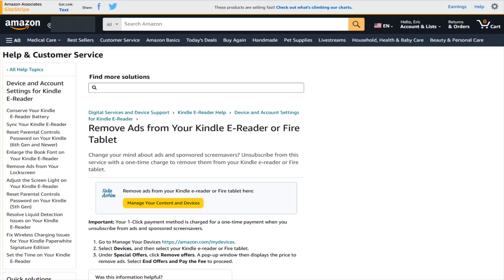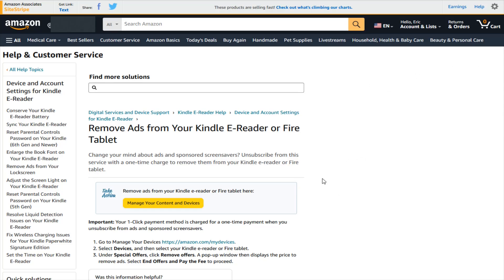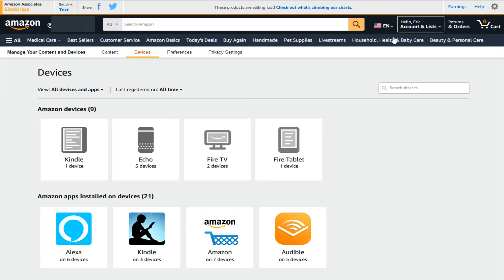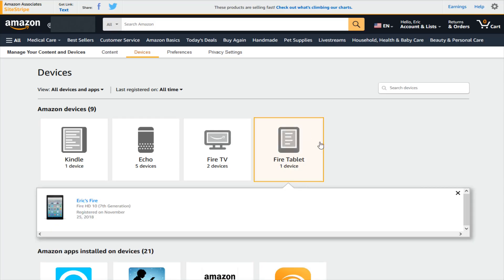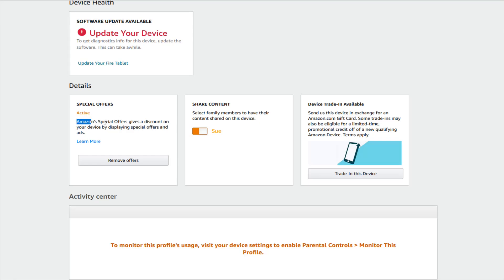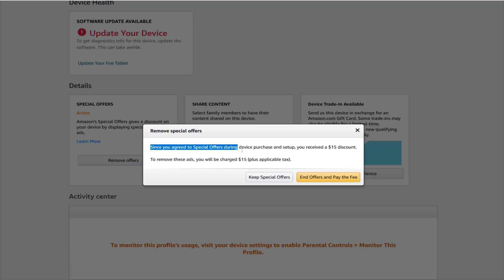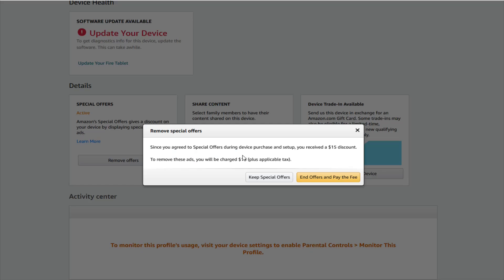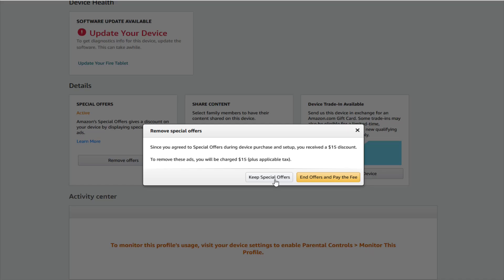How To Remove Ads From Your Kindle e-reader or Fire Tablet - Step by Step How To Remove Ads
Hello, In this video I talk about How To Remove Ads From Your Kindle e-reader or Fire Tablet - Step by Step How To Remove Ads Comprehensive Step by Step Tutorial, Guide, Example, Video Help Instructions.

In this video I walk through a simple and easy step by step instructions, guide, tutorial on how to get remove ads on your Amazon Kindle Paperwhite or Fire Tablet.